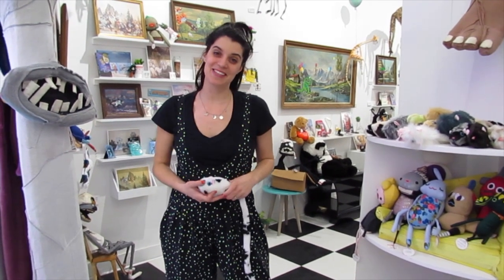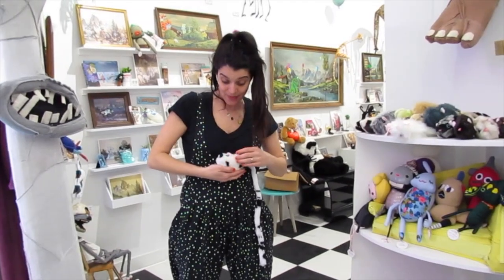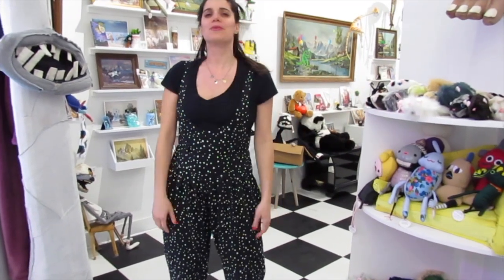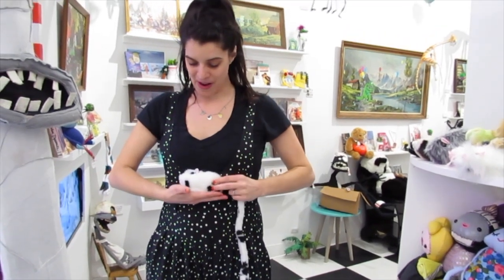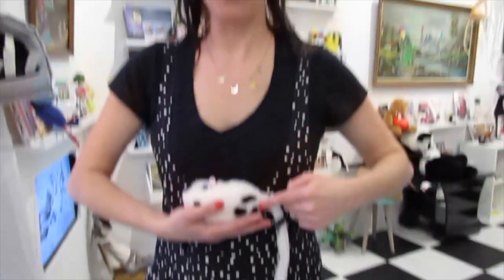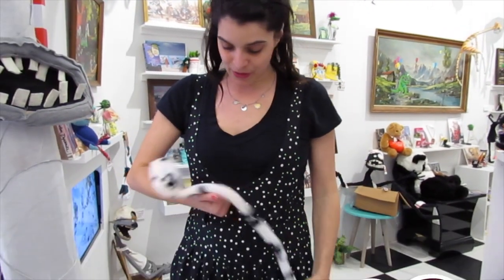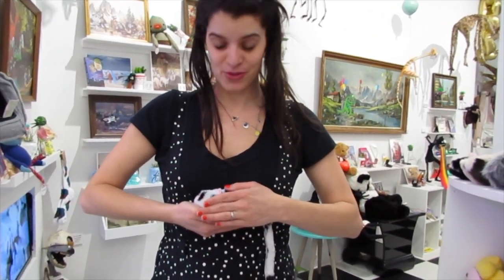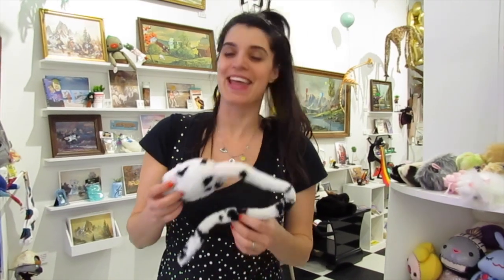Leroy's Place Jumping Mouse Tutorial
We love these amazing jumping mice made by Lucy's Toys! You've seen them in the shop, now here's a quick tutorial with Serene on how to make them jump. Remember, it takes a little practice to get them to really launch!

Music is "Wavery Place" by Kikkomane